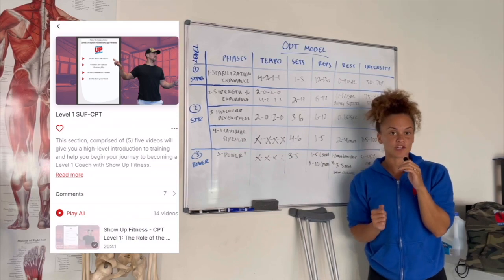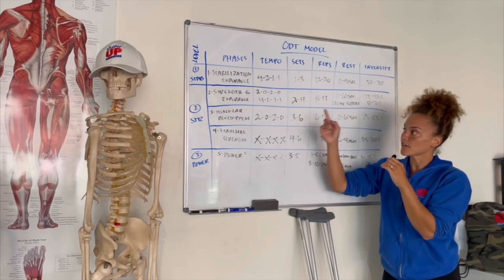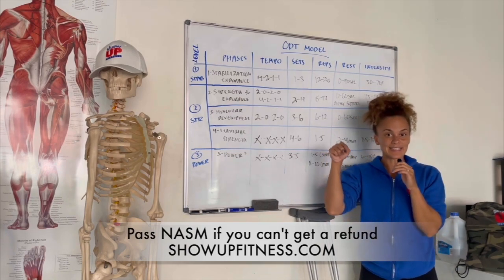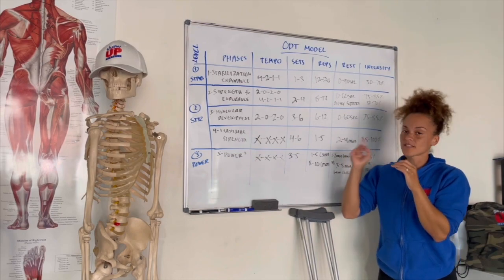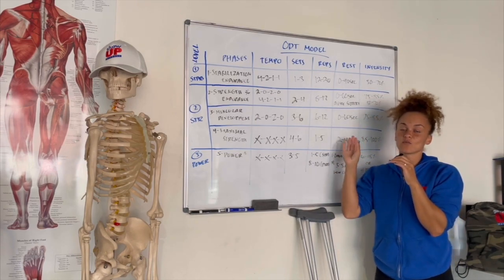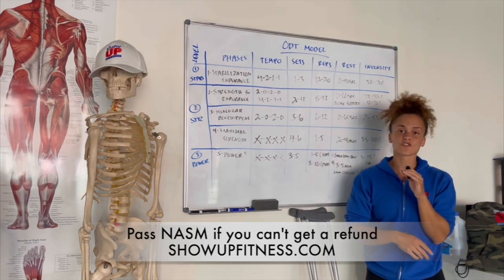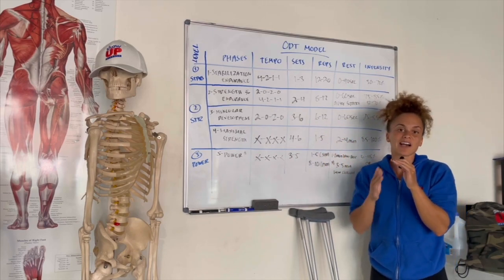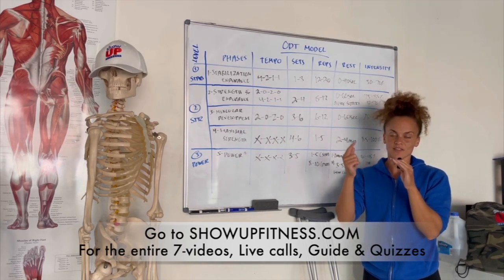PASS NASM in 7-days OPT Model | SUF-CPT the BEST fitness certification | Don't waste time studying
For the NASM Guide, MAP, Quizzes and LIVE calls, if you CANNOT get a refund for the NASM-CPT, go
Become a Trainer ONLINE w/ LIVE calls recorded on-demand with the Show Up Fitness APP and in-person in San Diego & Los Angeles w/in 2-months

How to Become A Successful Personal Trainer: